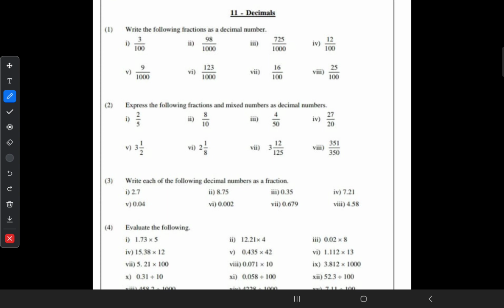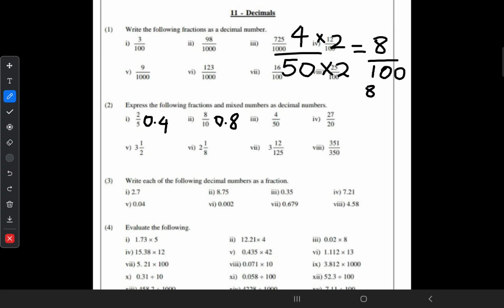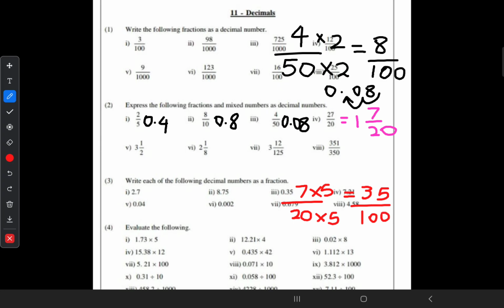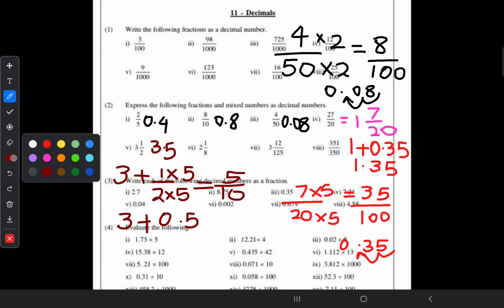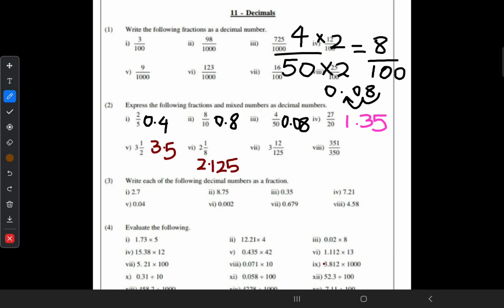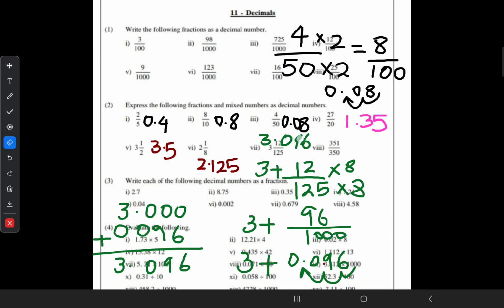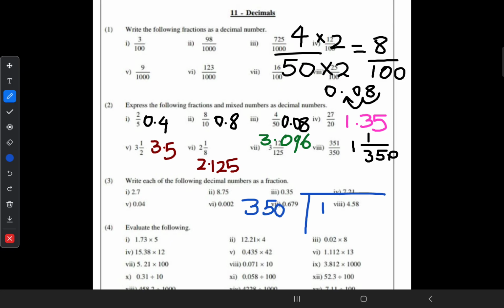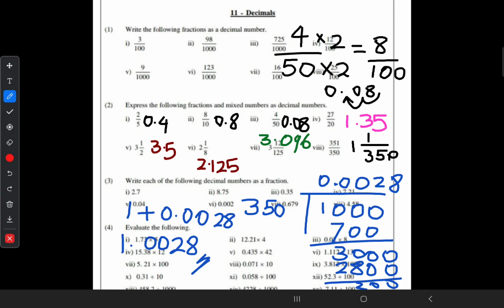🌀 Decimals to Fractions🐬 question Paper Explanation, Ten powers, 10, 100, 1000, Decimal Conversion🦋